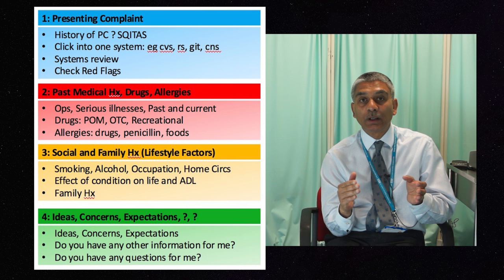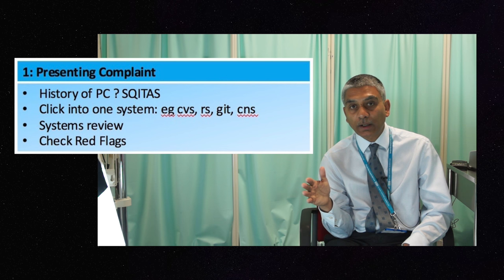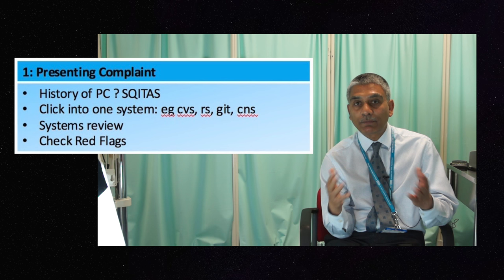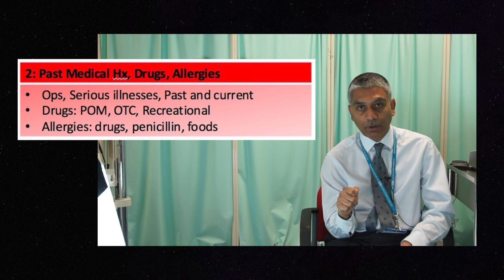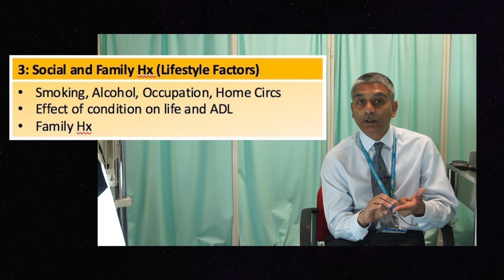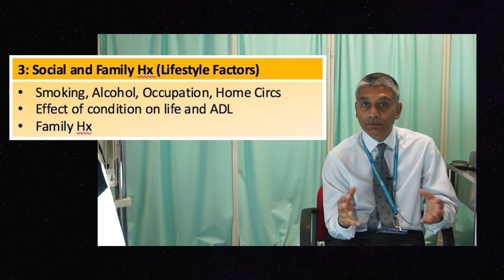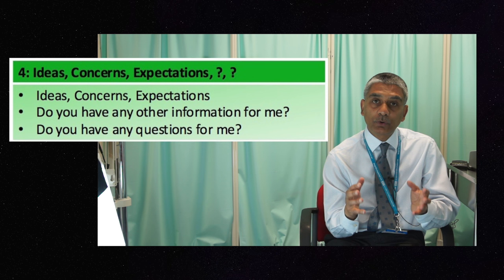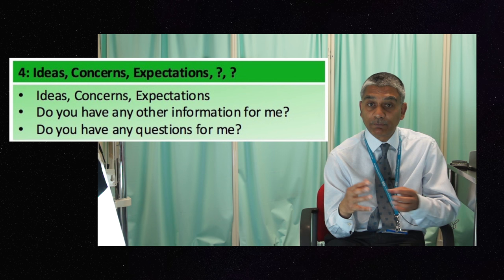Warwick Approach to Clinical History Taking - The Four Frames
Explanation of WMS "Four Frames" Approach to clinical histories